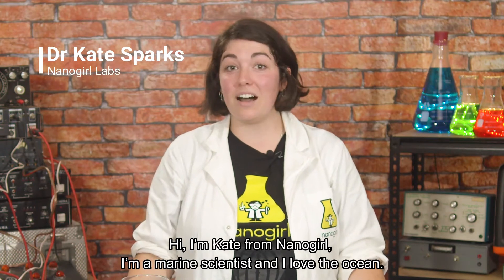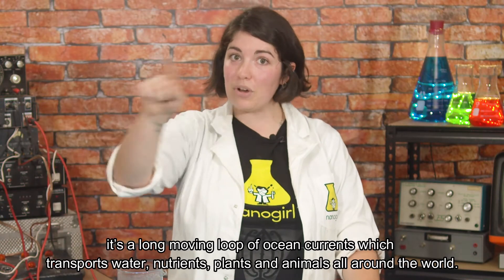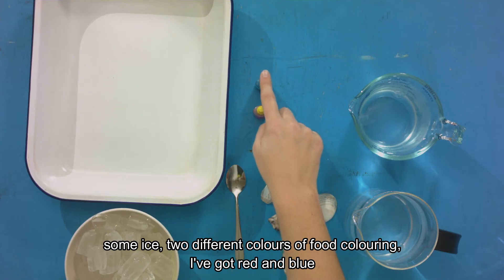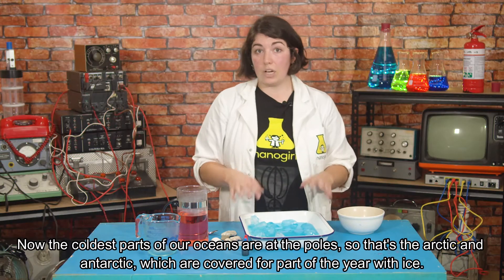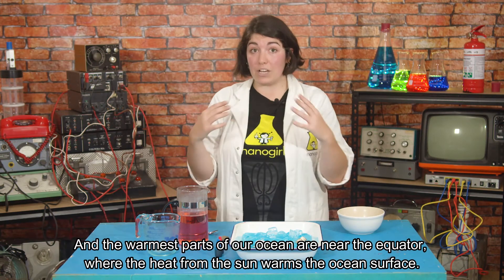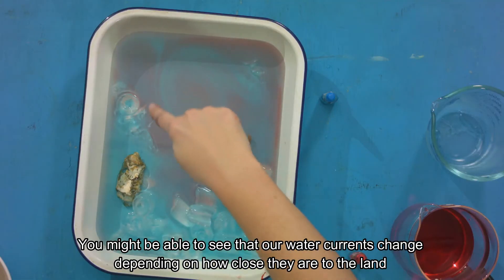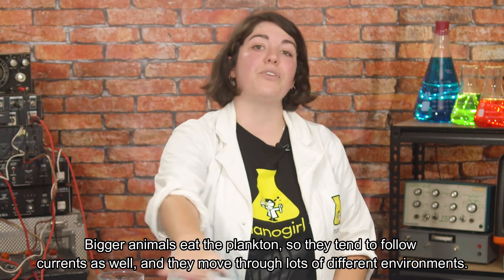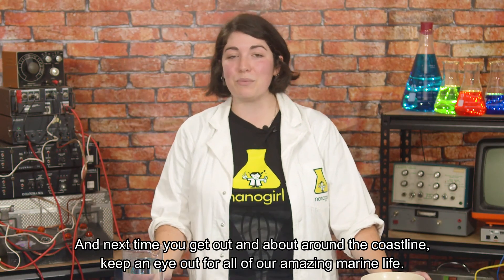Easy Ocean Currents Science Experiment - What are Ocean Currents and How Do They Work?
Learn the science of how ocean currents circulate with Nanogirl marine scientist Dr Kate Sparks and this easy ocean currents experiment!

Warm and cold water mixing creates movement in the ocean, and keeps large currents moving around the world. You can watch those currents form and move right in front of you with this hands-on science experiment for children.

- a large shallow tray or baking dish (see through or light coloured)
- cold water
- hot water
- spoon
- ice
- two colours of food colouring
- shells or rocks

Primary and elementary SCHOOL TEACHERS - if you'd like to incorporate this science experiment into your teaching of ocean science, you can download the free Nanogirl lesson plan resource for this activity